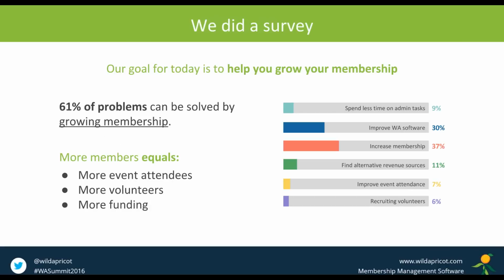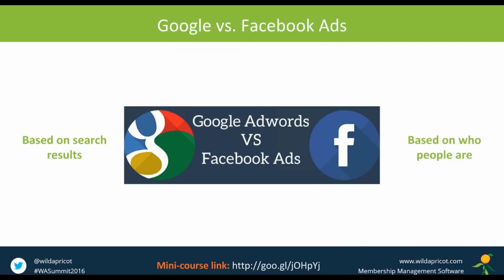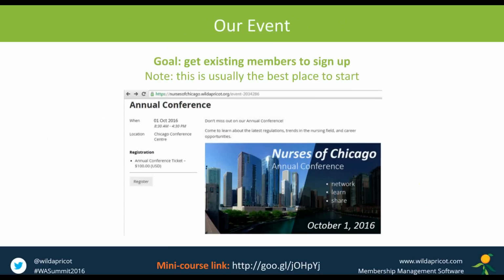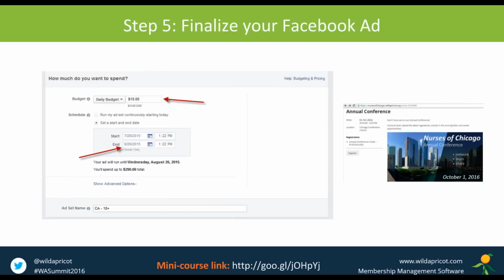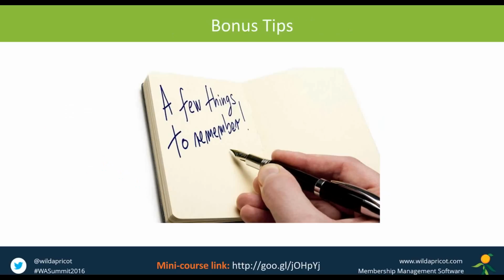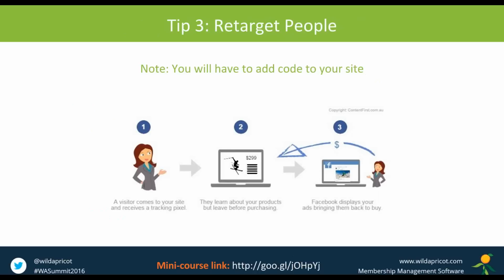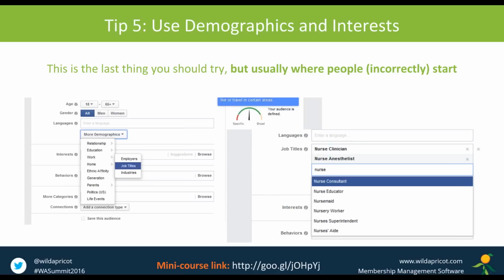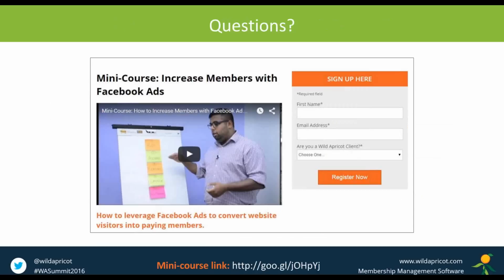Membership Growth Online Summit: How to Increase Members with Facebook Ads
Wild Apricot's Membership Growth Online Summit Session 2

Featuring Wild Apricot CMO Shiv Narayanan

Learn how to create your own Facebook Ads from scratch that attract new members to your organization.